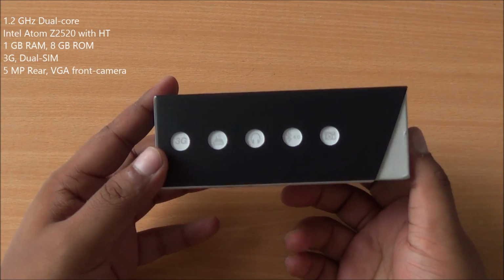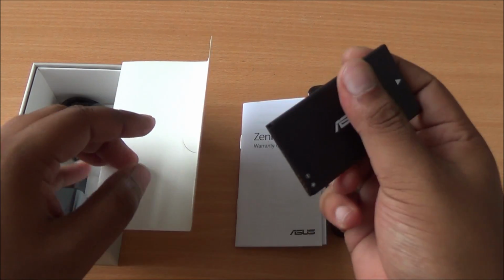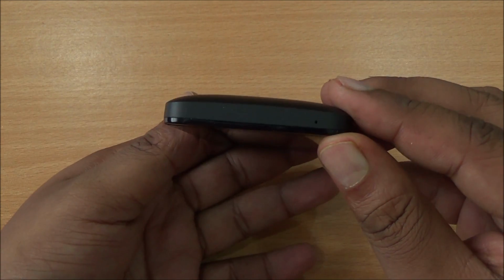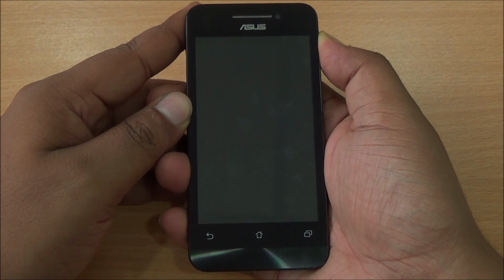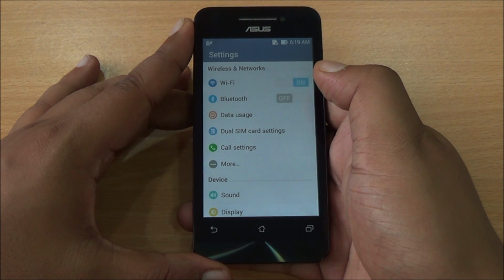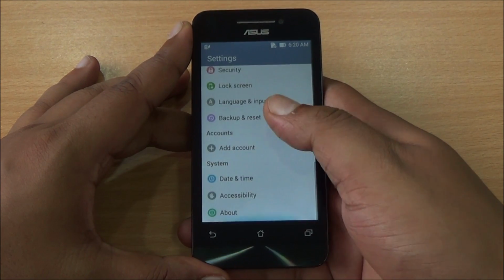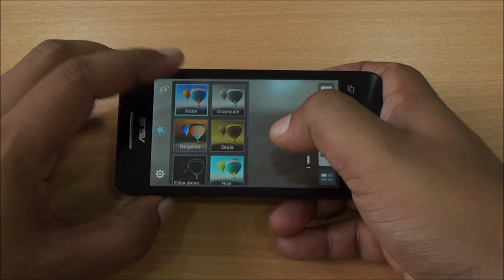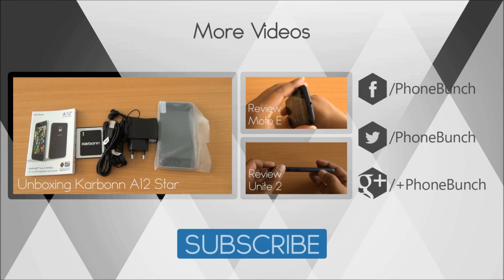Asus Zenfone 4 Unboxing and Hands-on Overview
Asus Zenfone 4 unboxing with a hands-on overview of included accessories, new Zen UI and build. The Zenfone 4 comes with a 4-inch display, corning gorilla glass 3 protection, dual-core Intel Atom processor with 1 GB RAM, 8 GB ROM, 5 MP AF camera running Android 4.3 Jelly Bean upgradable to KitKat.